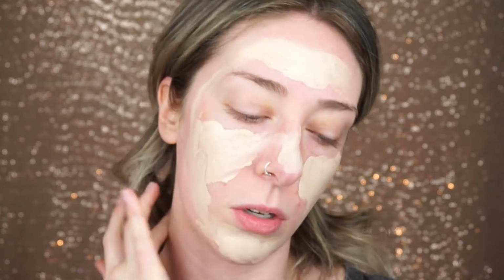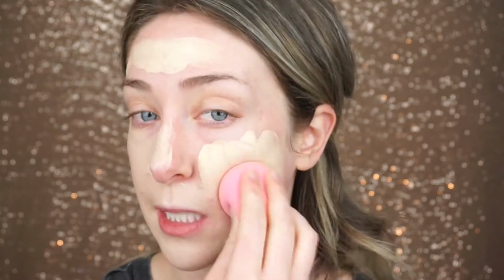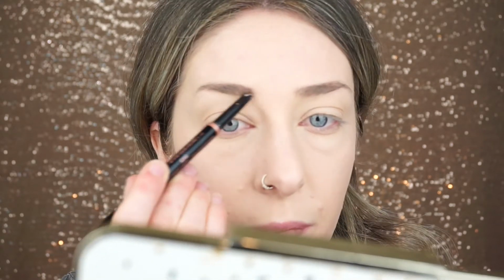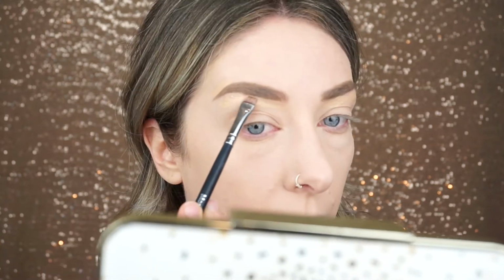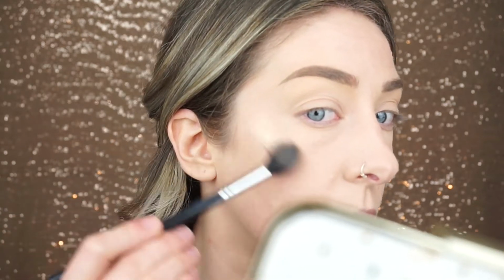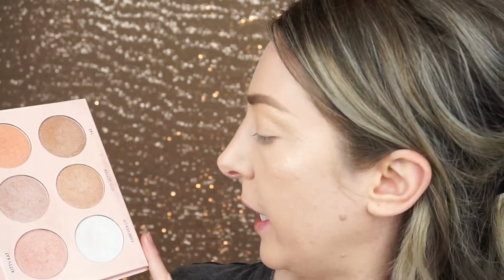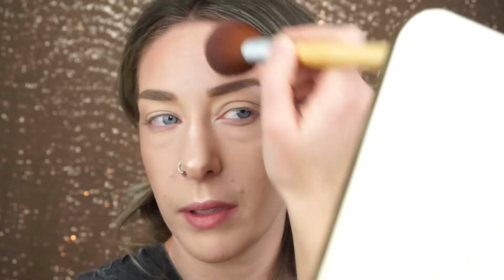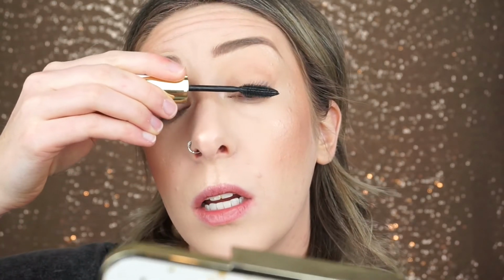Chit Chat GRWM: Everyday Makeup for Oily Skin | Makeup Tutorial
Today's video is a chit chat get ready with me where I'm showing you my updated everyday makeup look. This everyday makeup is catered towards those of you that have oily skin. The makeup that I use in this GRWM lasts me a full 9 hour work day on my SUPER oily skin with no touch ups!

I hope you enjoy xo

Rimmel Matte Primer
Rimmel Lasting Finish 25hr Foundation - 100 Ivory
Maybelline Fit Me Matte and Poreless Foundation -  110 Porcelain
Rimmel Match Perfection 2 in 1 Concealer and Highlight- 010 Ivory
Kat Von D Lock It Loose Setting Powder- Translucent (I recommend the Laura Mercier Loose Setting powder over the Kat Von D Lock it)
Anastasia Beverley Hills Brown Definer- Taupe
Becca x Jaclyn Hill Face Palette- Champagne Pop/Amaretto
Anastasia Beverley Hills x Nicole Guerriero Glow Kit- Forever Lit
Models Prefer Soft Touch Bronzer- Radiant Bronze
Rimmel Exaggerate Waterproof Eyeliner- Nude
L'Oreal Million Volume Lashes Mascara - Black
Maybelline Super Stay Lip Liner- 41 Rosewood
Rimmel Lasting Finish + Kate Moss Lipstick- 38/42
Rimmel Oh My Gloss Lip Gloss- 130 Purrr Glossy Cat
Social Eyes False Lashes- Vixen